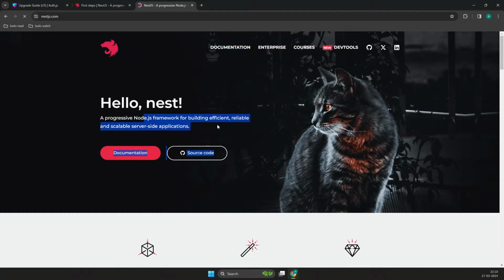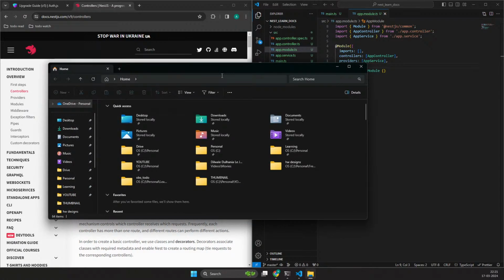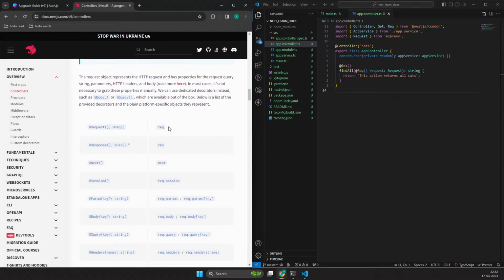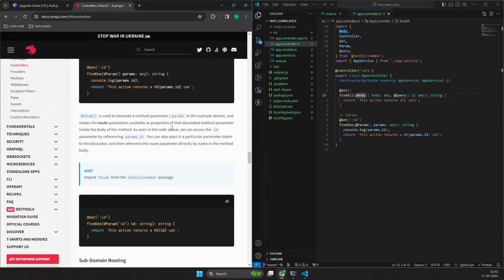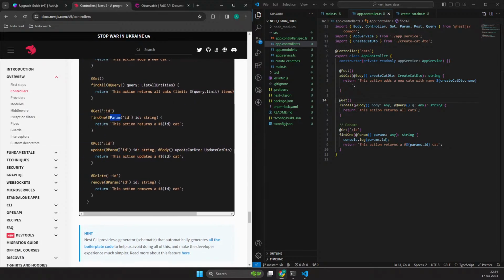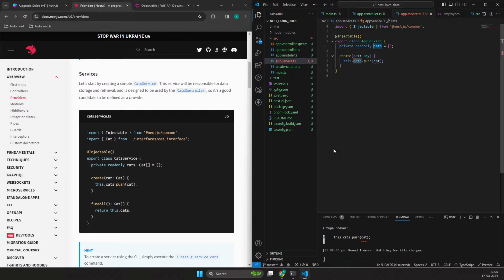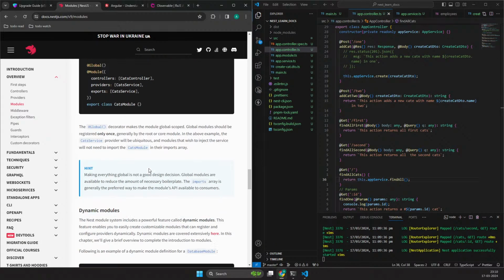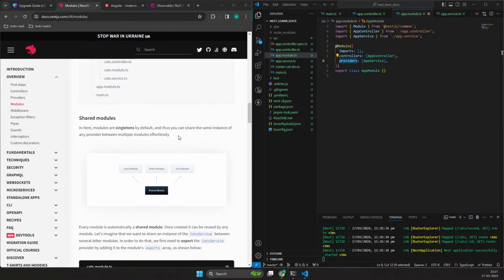Coding Stream | Trying to chill